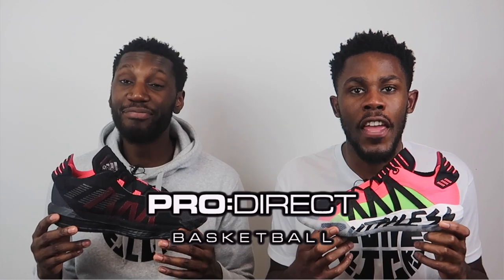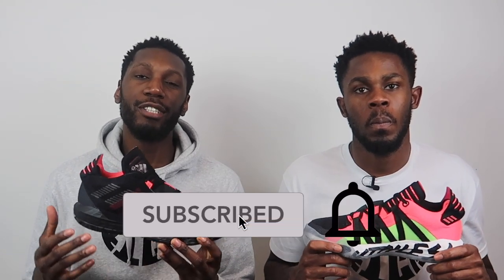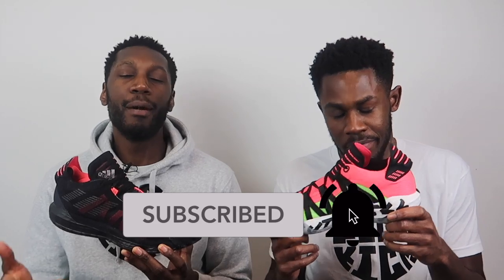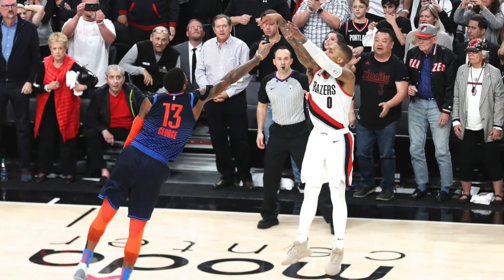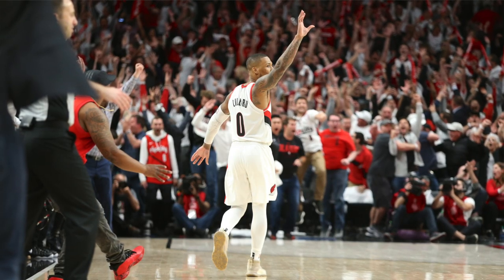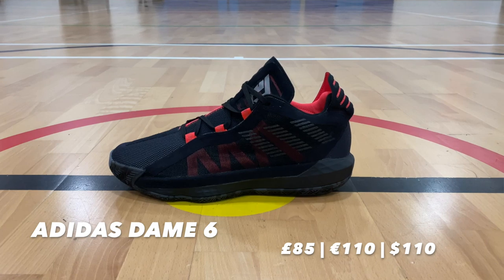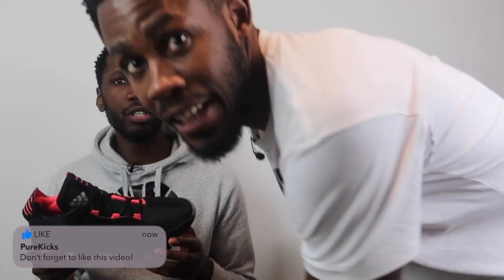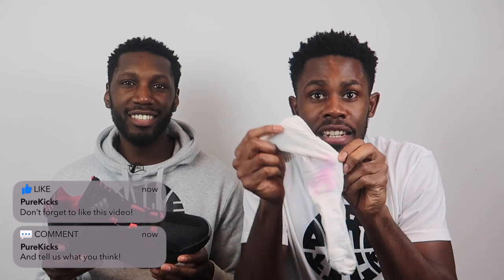ADIDAS DAME 6 PERFORMANCE REVIEW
We know it's late but it's here - finally our performance review on the Adidas Dame 6 - THIS one is RUTHLESS!!